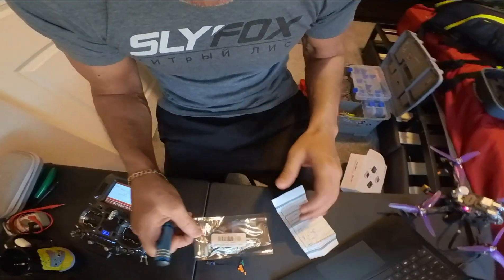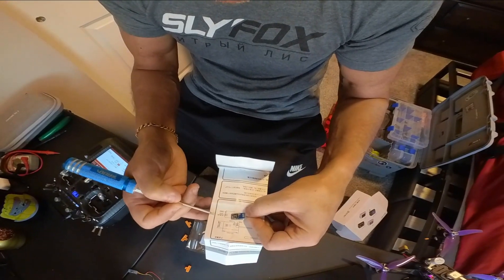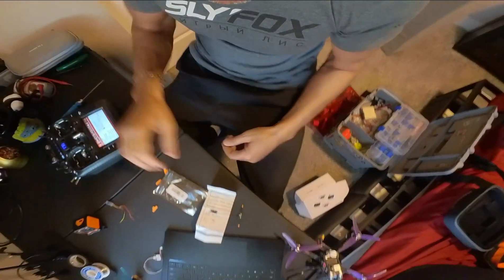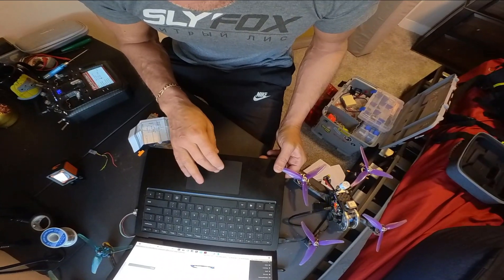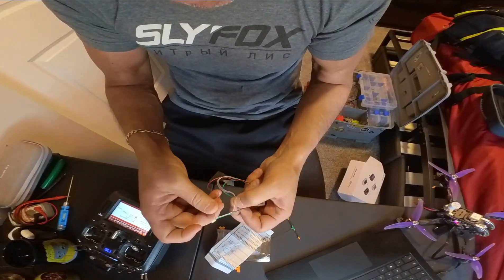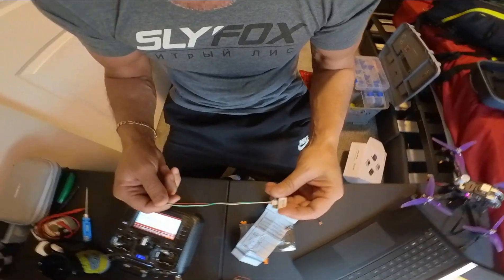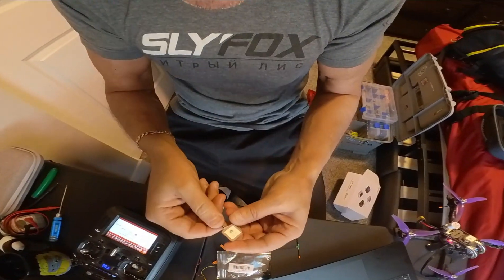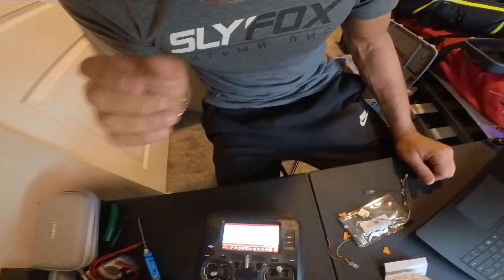Jumper R1 V2 2.4GHz Mini Receive & Micro M8N GLONASS GPS Module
Jumper Receiver Quick information on the Jumper R1 and the Micro M8N GPS